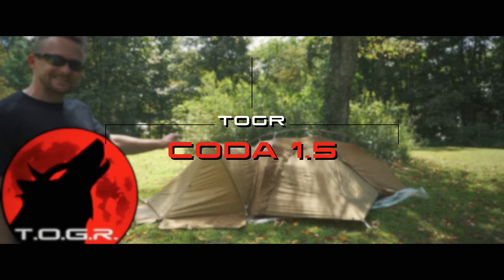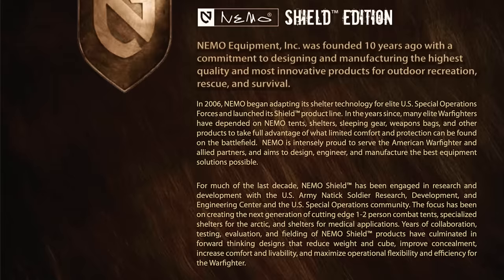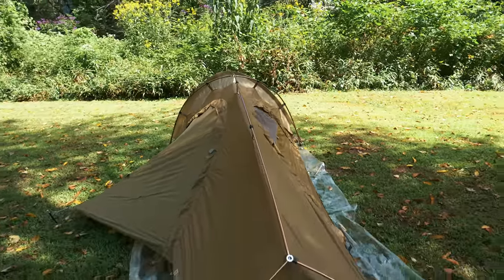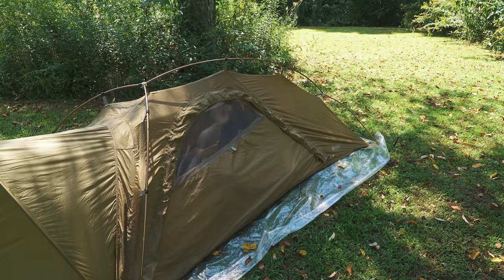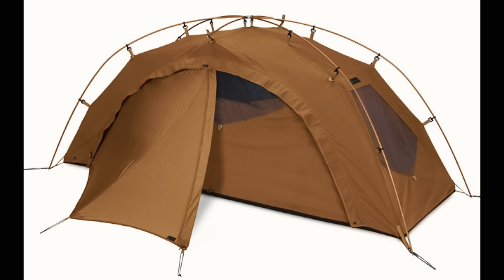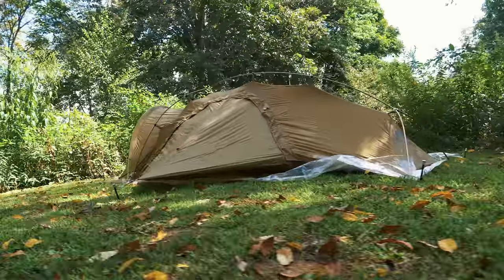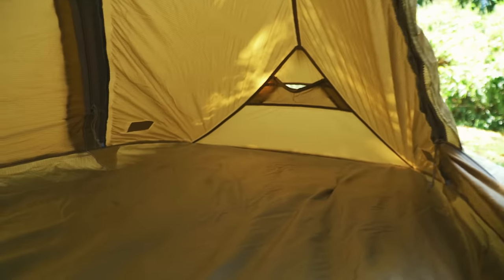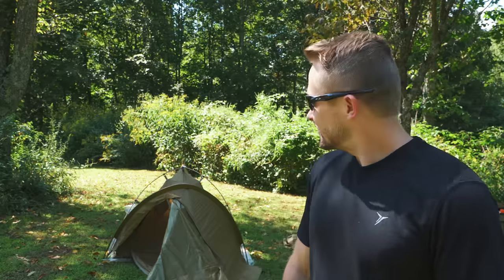Would You Buy One? - Rarest Military Tent in the World - Nemo Coda 1.5 SE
What you are about to see is the rarest military tent in the world and also, it is one of the most expensive.

The design of the tent alone is different than anything that you have ever seen before and this is the Nemo CODA 1.5 SE Military Tent and after 5 years, I finally have one to share with you all!

Product : Nemo CODA 1.5 SE

Government Price : $1300

Market Price : $2000

In 2006 Nemo began adapting their shelter technologies for military appilications which went on to be adopted by specific branches of the military such as the special forces.  This line of products was known as Shield and is a sum of over 10 years worth of development with the U.S. Army Natick Soldier Research, Development, and Engineering Center and the U.S. Special Operations community.

With the gear and products which they ultimately released and have been adopted, they have taken on very specific and also very limited roles with the US military;

Numerous tents and shelters were released and I have been shown and demonstrated the use of many of these products including the;

Advanced Linking Combat System which is a highly advanced shelter featuring cutting edge gore-tex material.

·       Switch Blade 1P SE
·       Tanto SE

All of which are truly next generations shelter systems especially when you compare them to what has been used and is currently being use by the military.  This is especially true with the Advanced Linking Combat System which officially holds the crown for being the most expensive military tent ever made!

This tent and all of the Shield products were never for sale to civilians; only to the government.

With that tent, while being both VERY RARE and also the most expensive military tent for the US government to purchase, there is the CUDA 1.5 SE tent which is the focus of this video.

It is WAY rarer than the already extremely rare ALCS tent and on the open market can fetch prices higher than that of the ALCS.

The Coda 1.5P SE from NEMO Equipment’s Shield line is currently a component of the NSW issue PEPSE (Personal Environmental Protective Survival Equipment) kit. - Naval Special Warfare

Where does Shield stand today?  That is a good question as all Shield products have been removed from the Nemo web site but there remains a Shield page which is still which states More Info Coming Soon.

All three doors feature an additional zipper track that allows vestibules to be attached or removed. An optional Linking Panel connects using the zipper track over the side doors to complex two or more Coda™ tents together, either facing the same direction, or 180 degrees opposed for better security.

The thing I love about this shelter is its versatility. That 1.5P in the name denotes one man plus his equipment. It features three doors, one on each side and one in front as well two vestibules, a side vestibule and a front vestibule. You take as much shelter as you need along for the haul, whether its just you, or you and your equipment, or you, your buddy and equipment.

Price : The ALCS tent cost the government over $2000 and the CODA was a fair bit less expensive and that is due to the fact that it does not incorporate the specialized gore-tex material but rather, common nylon.